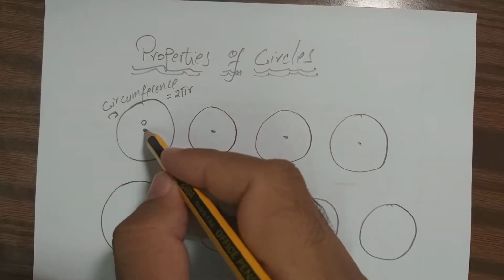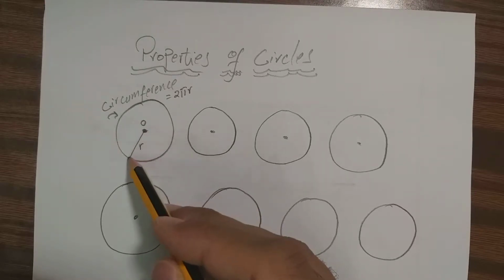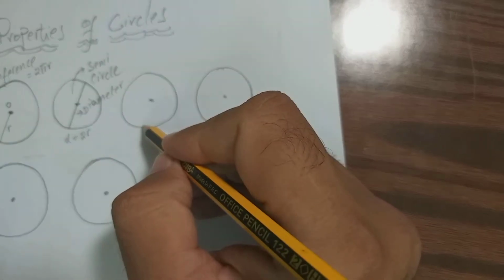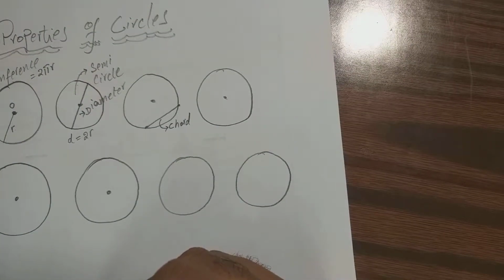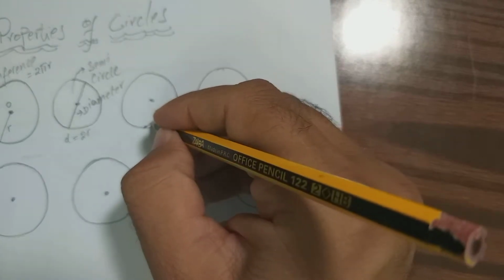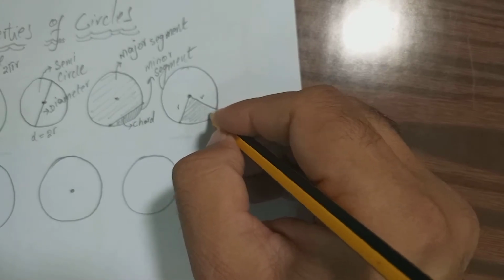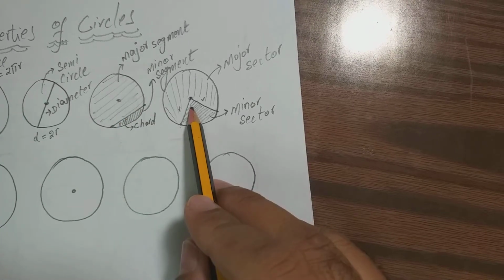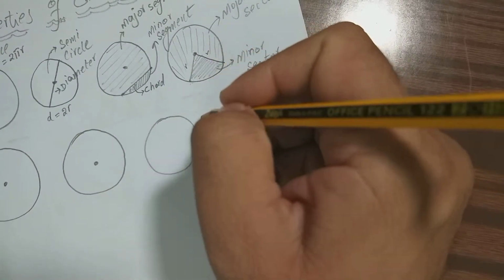Properties of circles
Properties of  circles help you to find out different  types of  questions.
I hope it's help you to find out your problems solutions.
If you have anything related this topic inbox me
Thanks